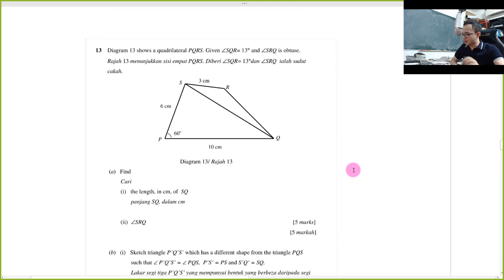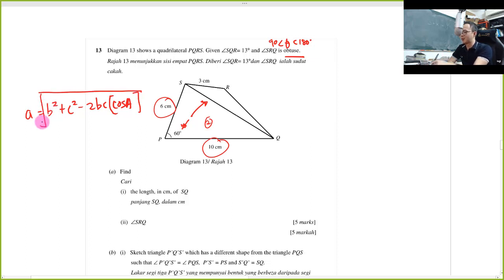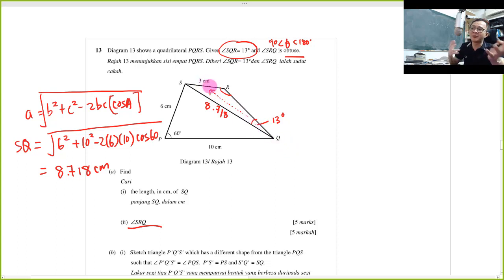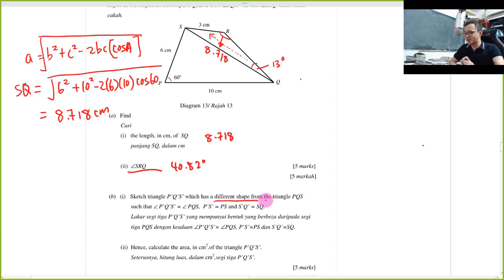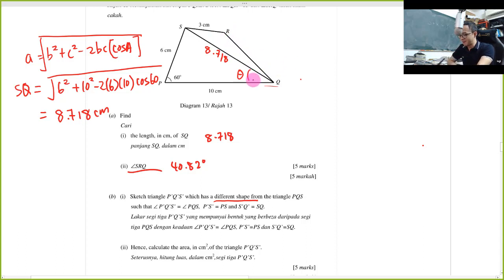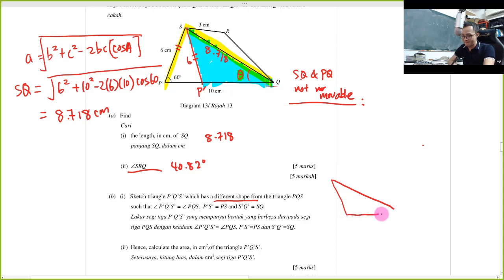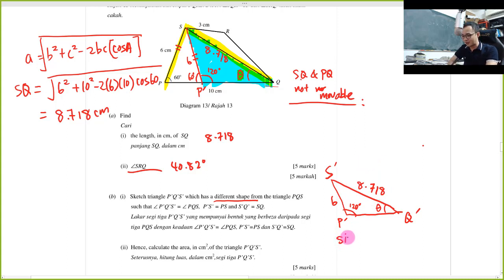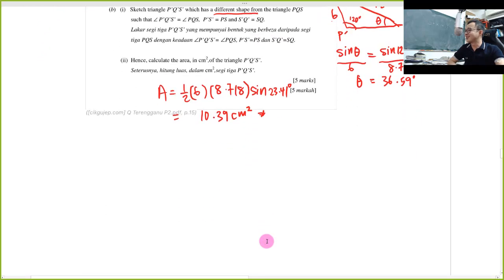Highlight of Master Class 21 - Solution of triangle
In this video, I will discuss one of the solution of triangle video, I hope you guys can get some idea about the ambiguous case.